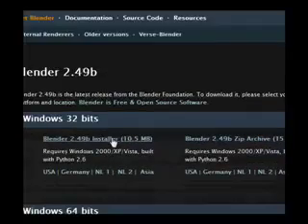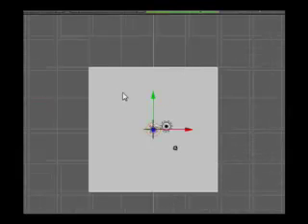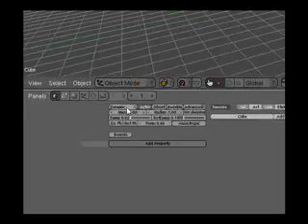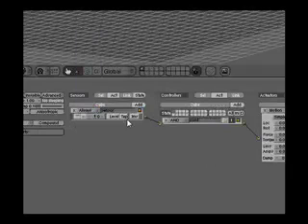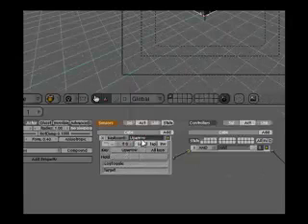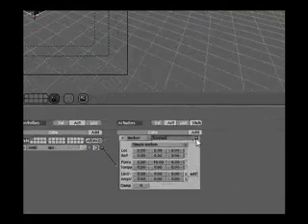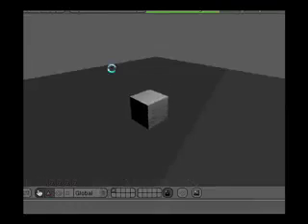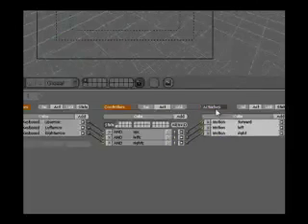Basic Game In Blender Part 1 (A)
How to construct a basic game within the Blender Game Engine.

By Tyson Stunell